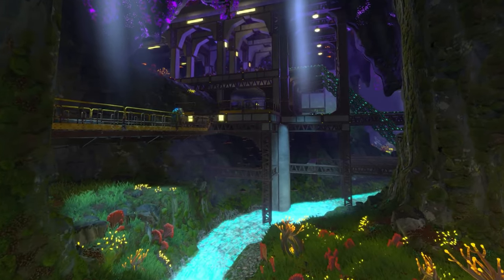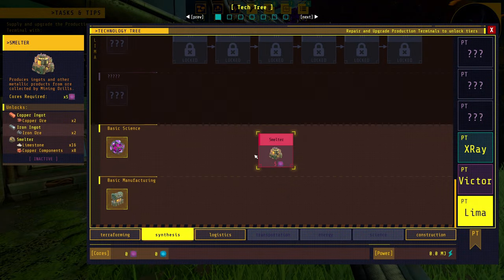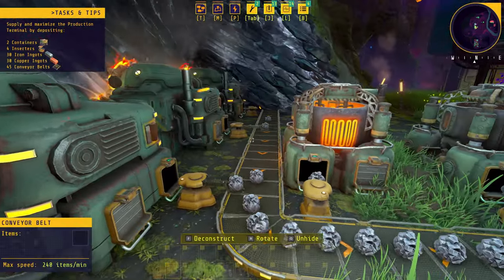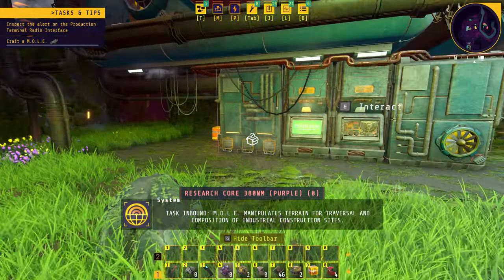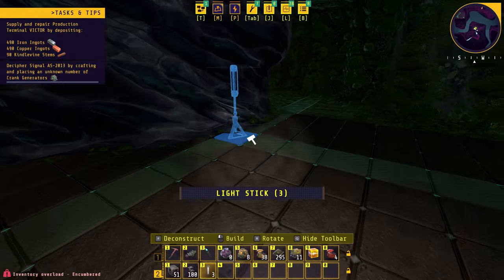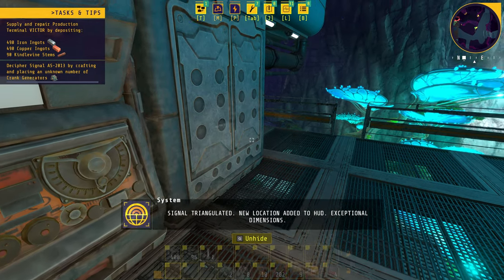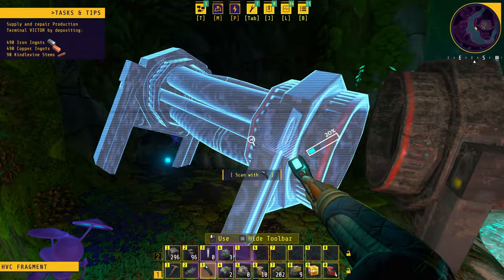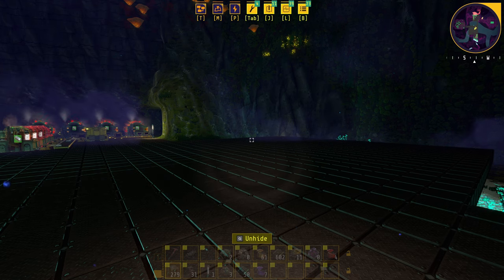A NEW FACTORY BEGINS.. In Techtonica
Welcome Engineers, to the first day and first part of our Techtonica Series, where I will be covering all things factory and building design. With a Sprinkle of your ideas.

Pc Specs:
➤ CPU: AMD Ryzen 9 7950X
➤ Cooler: Corsair Hydro series 150i Elite
➤ Motherboard: ASUS ROG Crosshair X670E Hero (AM5)
➤ RAM: Corsair dominator platinum RGB 64GB 5600MHz
➤ GPU: Asus Geforce RTX 4090 OC 24GB GDDR6
➤ SSD1: 500GB Samsung 980 Pro M.2 NVME
➤ SSD2: 1TB Samsung 980 Pro M.2 NVME
➤ First Storage Drive: 4TB SEAGATE IRONWOLF PRO 3.5", 7200 RPM 128MB CACHE
➤ PSU: Corsair 1000W RMX series ultra quiet
➤ Capture card: Elgato 4K 60 Pro capture card
➤Case: thermaltake level 20 HT